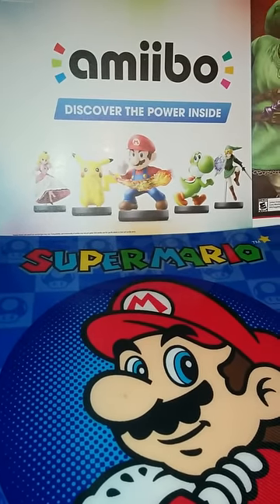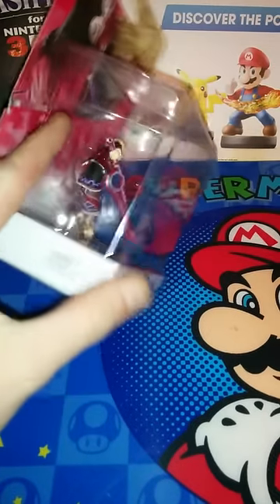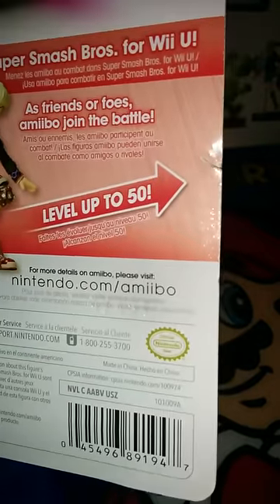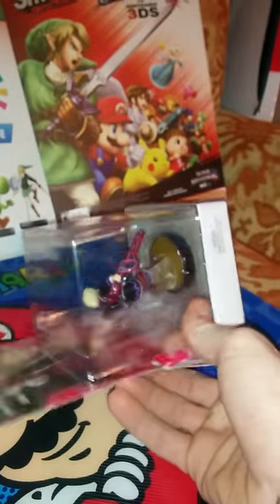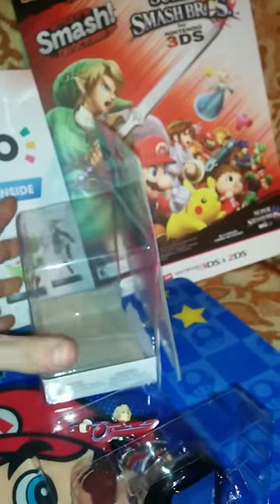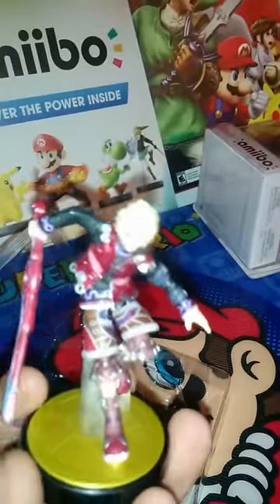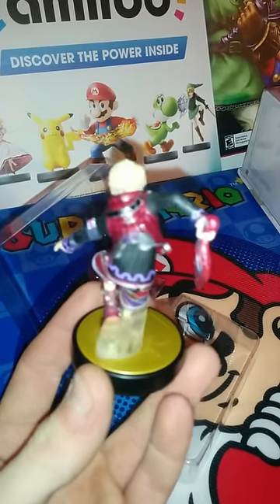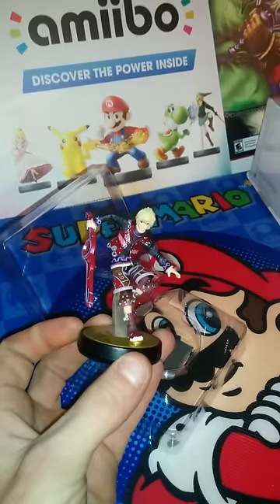SHULK amiibo UnBoxing, Super Smash Bros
EB exclusive Shulk Amiibo Unboxing
Be sure to check me out on all the social media Just search up Mariomadness01